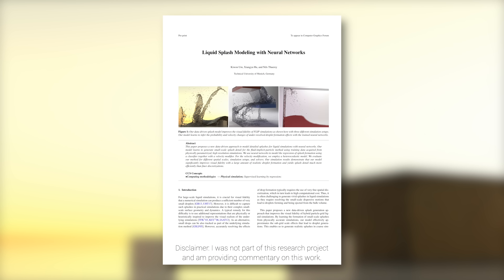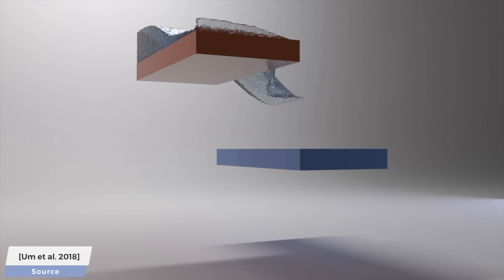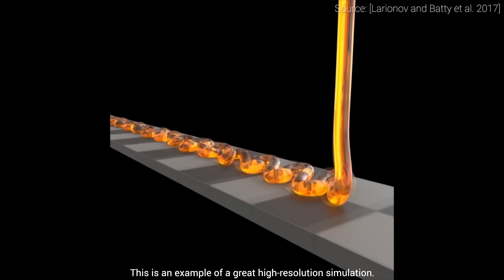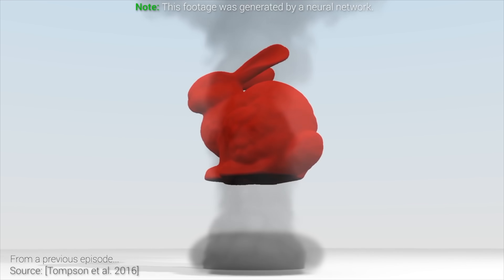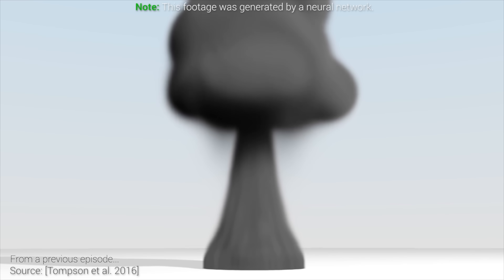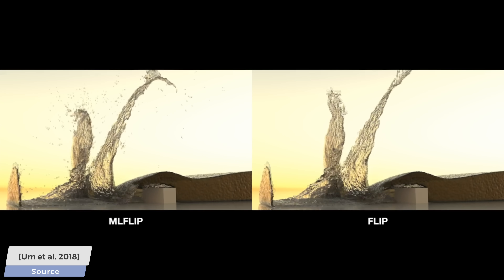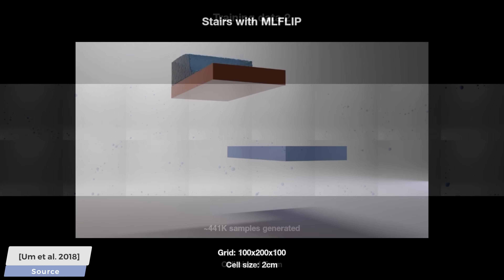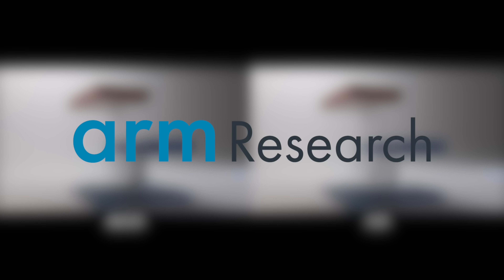Liquid Splash Modeling With Neural Networks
❤️ This video has been kindly supported by my friends at Arm Research. Check them out here!

The Arm word and logo are trademarks of Arm Limited (or its subsidiaries) in the US and/or elsewhere.